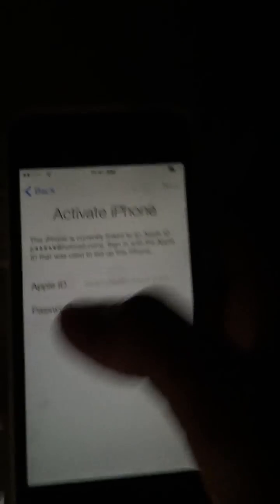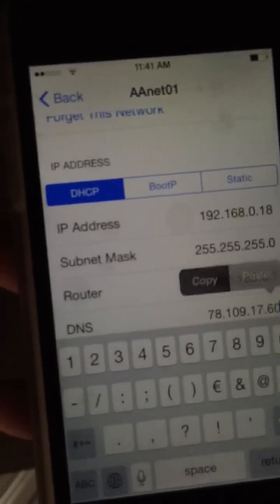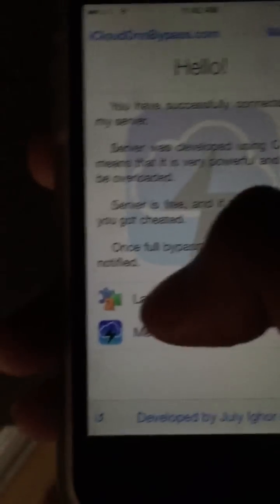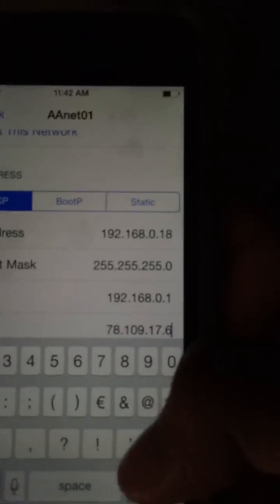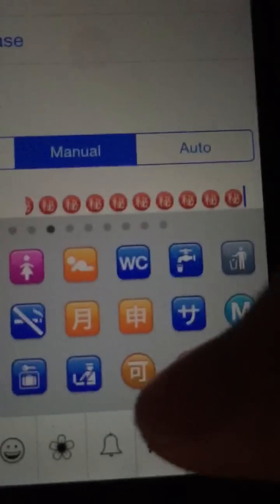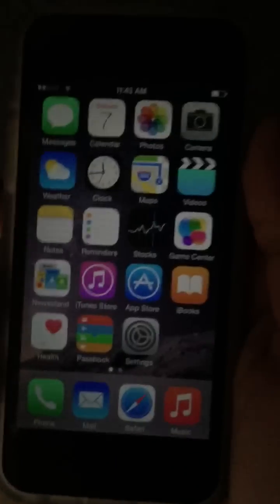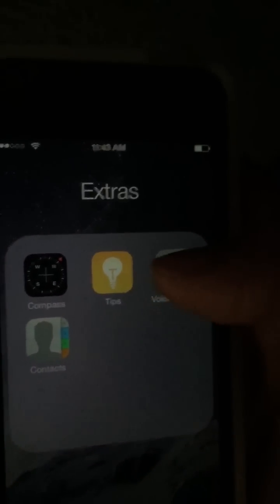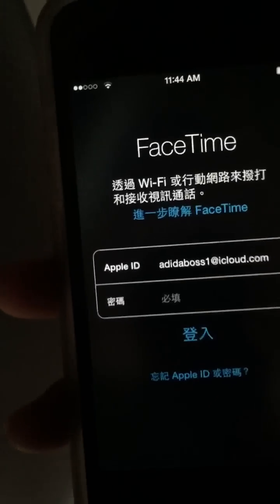How to bypass iCloud activation lock ios10.3.2 2017 edition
This video will show you how to bypass iCloud activation lock on iOS 8.1.2
Watch the video first for better understanding
1:got to your wifi settings and in the DNS box type 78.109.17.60
2.go to activation screen and tap activation help
3.go to menu-applications-crash(tap crash and springboard will reload)
4.go to wifi settings and clear the DNS an go turn the http proxy to manual.
5.In the server type ㊙️25 times-for port type 8888
6.press next and springboard will relaunch
7.keep trying to select a language until you get
Try the process again If it didn't work